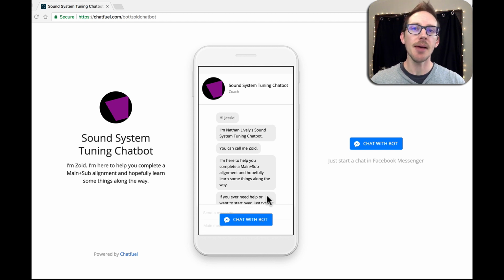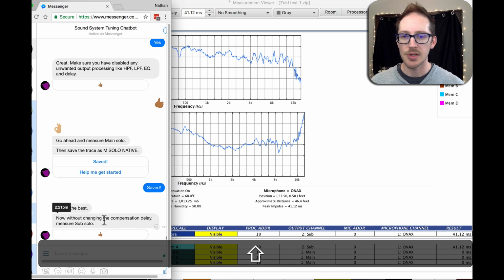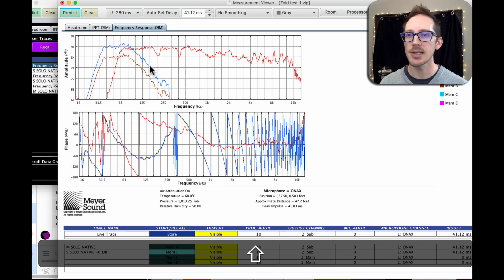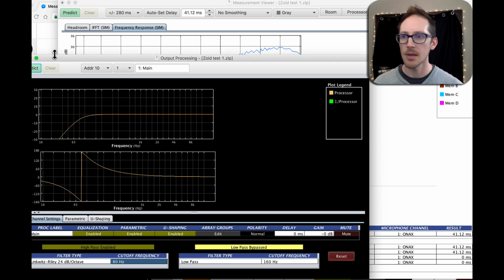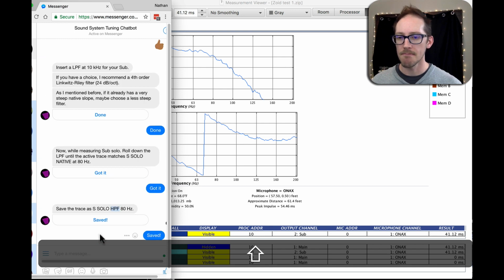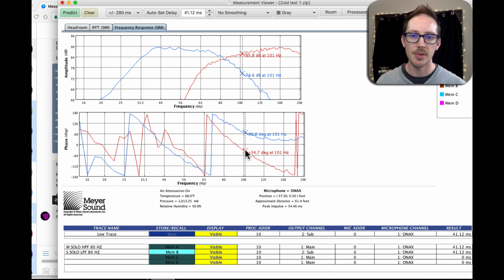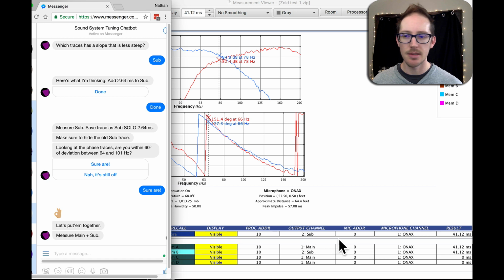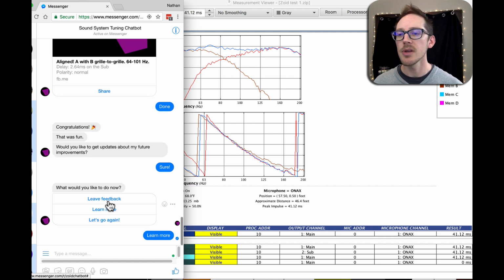(ARCHIVED) ZOID: The sound system tuning chatbot - Main+Sub alignment #1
UPDATE: I’m leaving this video up as an archive, but ZOID is no longer available. Thanks to everyone who tried it and please check out SubAligner, which has replaced it.

Facebook chatbot that can walk you step-by-step through a main+sub alignment and even email you a report when he's done. Available 24/7.